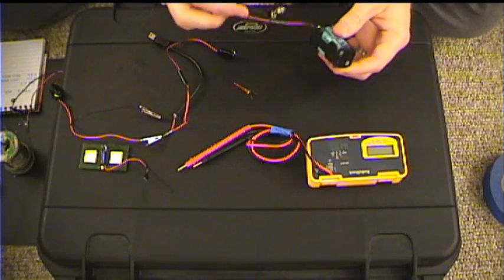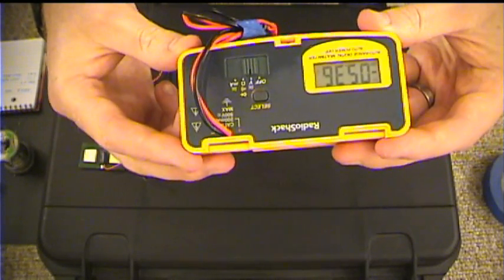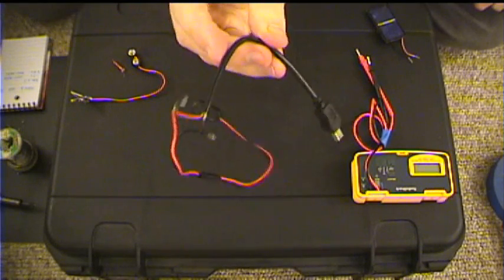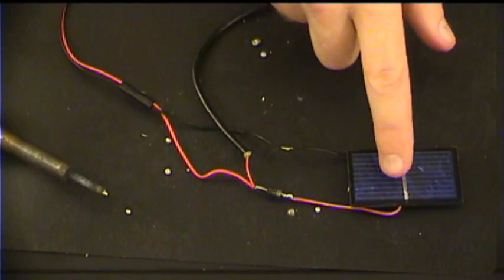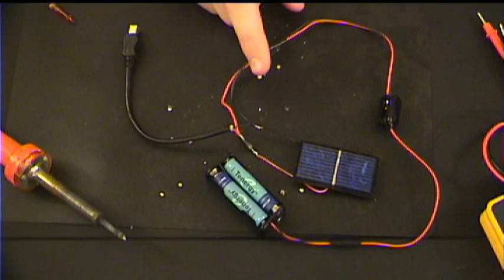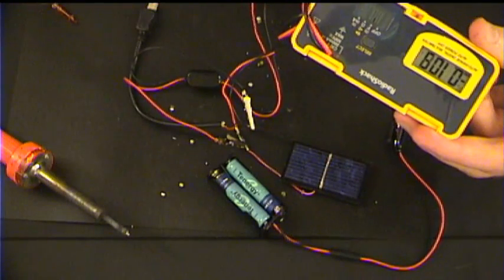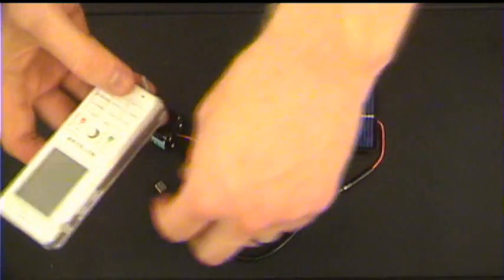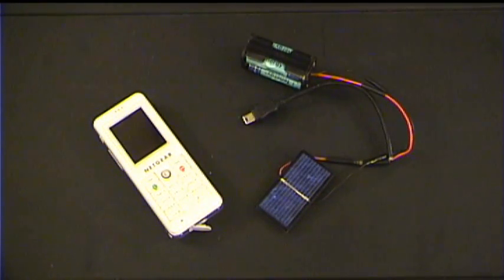How to make a rechargeable USB battery (solar edition)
An emergency battery charger for your mobile phone comes in handy, but it's not the ultimate solution; once it's dead it's useless (what a waste). If you want to really get off the metaphorical grid, you can follow the steps in this video to construct a more robust circuit that will not only bail you out of an inconvenient situation but also recharge in between uses. The simple addition of a low voltage solar panel and rechargeable batteries makes this possible. Enjoy!

Parts:

4 x NiMH AAA Batteries
1 x 4 AAA battery holder
1 x Small PV (photovoltaic) solar cell
1 x Diode rated min 5V 500mA
1 x USB cable or cable of your choice

Tools Required:

Soldering Iron
Lead Solder (the kind with flux core is best)
Heavy Shears
Wire strippers
Electrical tape

Tips:

Solder in a well ventilated area on a non flammable surface
Check the circuit polarity before final soldering